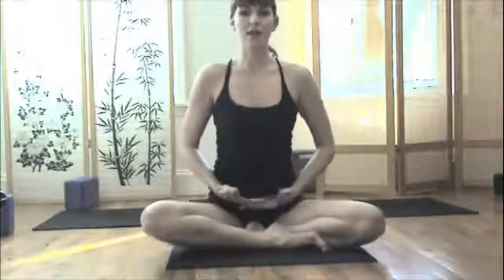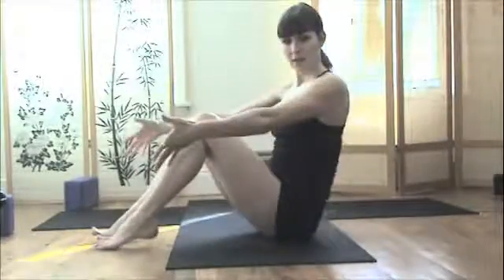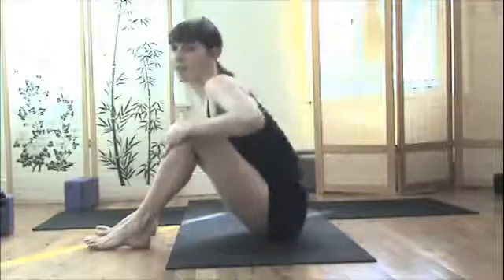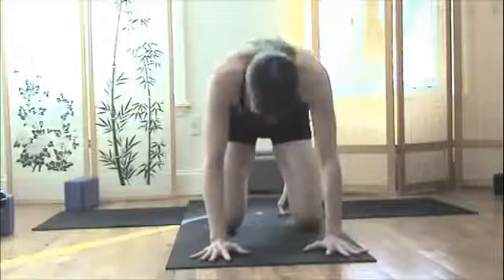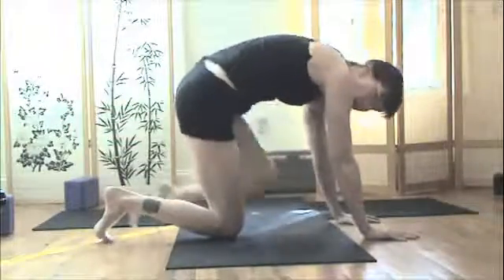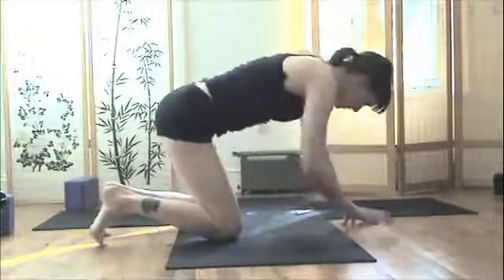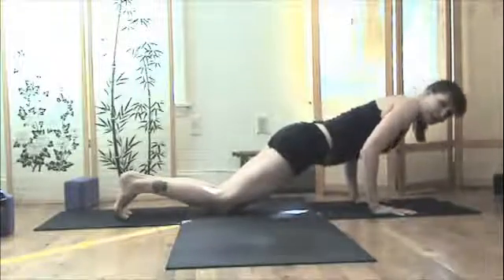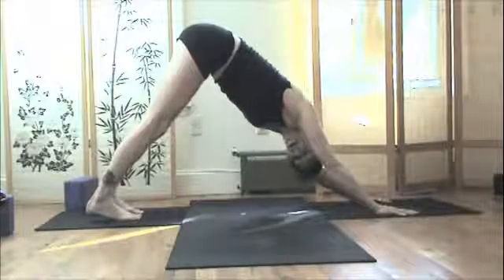Yoga Stretch - CORE STRENGTH YOGA FOR NEW MOMS PART ONE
Yoga Stretch - PART ONE OF A GREAT SEQUENCE FOR NEW MOMS--OR ANYONE--TO BEGIN TO GET YOUR WHOLE BODY BACK IN SHAPE AS YOU TONE YOUR CORE MUSCLES. With Sadie Nardini, Founder of Core Strength Vinyasa Yoga, Director of East West Yoga in New York City, Author of The Road Trip Guide to The Soul and Creator of the Power Hour yoga DVD! for more information.